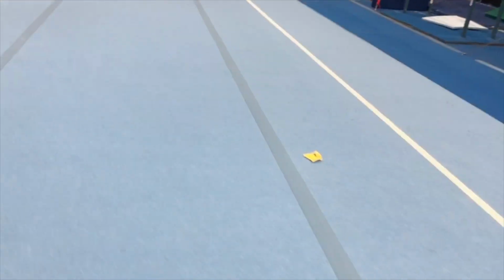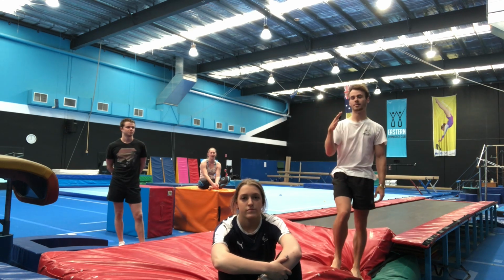Stick - Coaches Challenge Ep 2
The coaches are back for another episode of quarantine fun! Enjoy as they try out-flip and out-stick each other! Only one can be the winner!! GO EASTERN!!